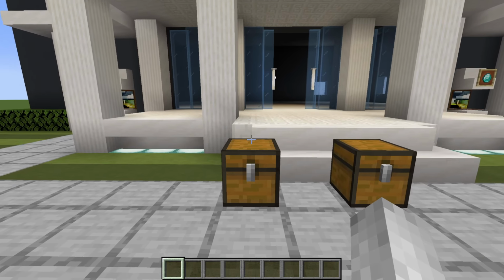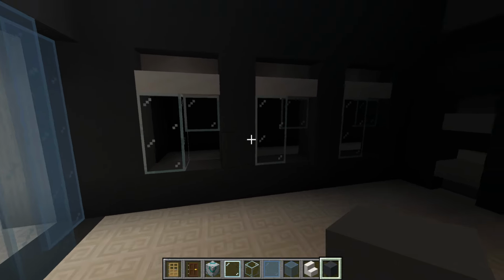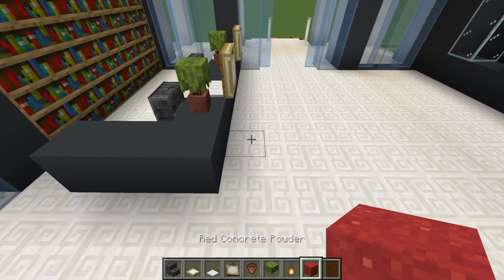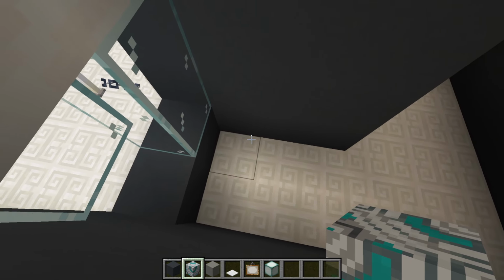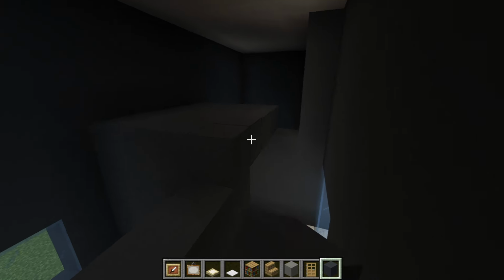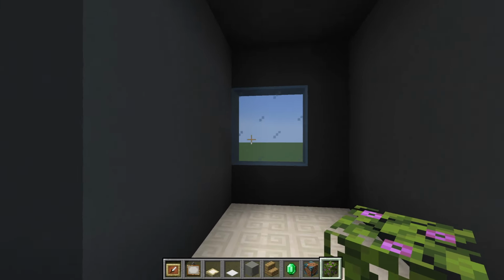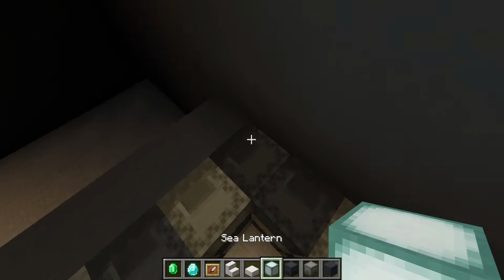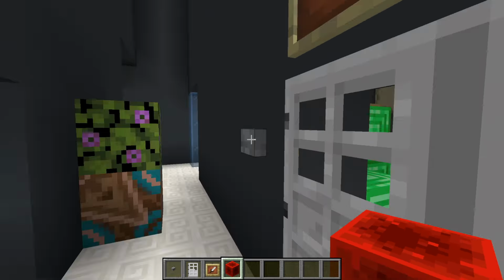Minecraft Tutorial: How To Make A Modern Bank Part 2 "2023 City Tutorial"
In this tutorial i show you how to make a Bank for all of your city building needs! this is a place to keep all of your diamonds nice and safe. every world should have one whether you have a city, town, village or underground cave system!